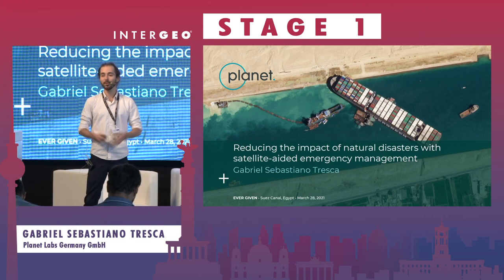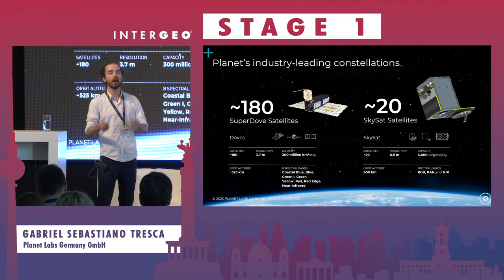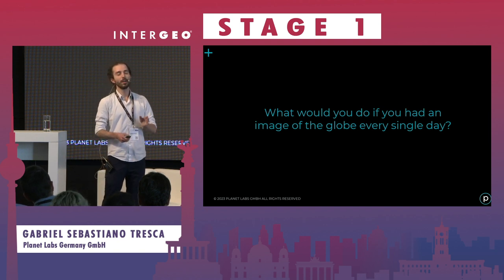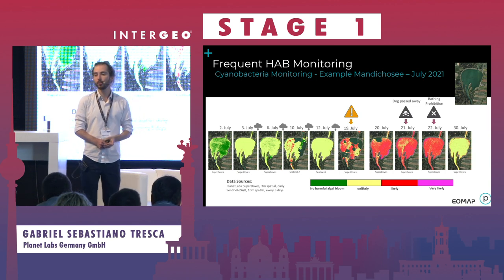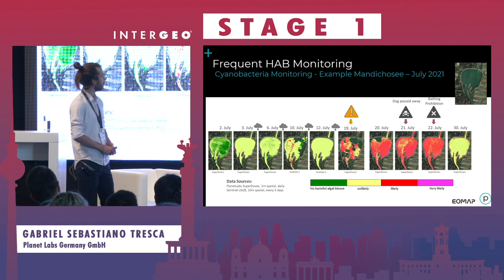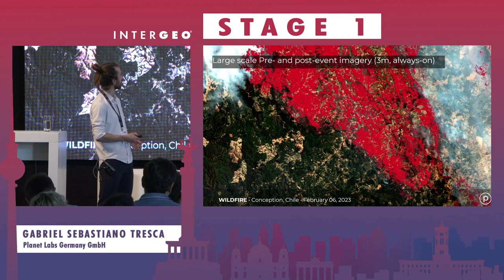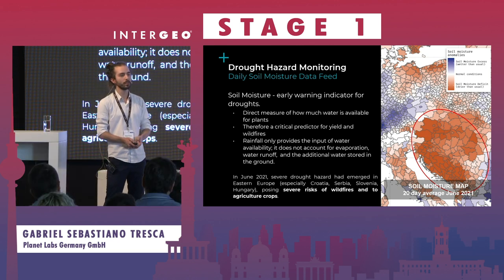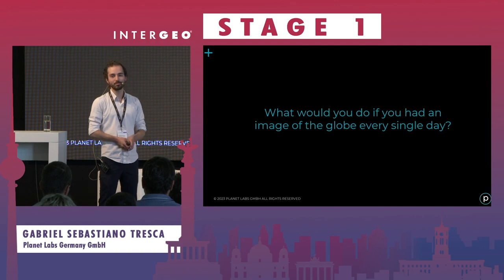GABRIEL SEBASTIANO TRESCA: REDUCING NATURAL DISASTER DUE TO SATELLITE-AIDED EMERGENCY MANAGEMENT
GABRIEL SEBASTIANO TRESCA
Planet Labs Germany GmbH

Due to climate change wildfires, floods, droughts, and other destructive natural events are happening more often, with more ferocity, and in unexpected ways.
Though it’s impossible to predict the exact time, location, and severity of most disasters, satellite imagery can assist in the four distinct phases of emergency management: mitigation, preparedness, response, and recovery.
In this presentation Planet explains how satellite data and a historical archive can reduce or even avoid the impact and consequences of disasters and gain an accurate risk assessment that saves time and resources.
Using real case studies, we explain how to obtain more robust forecasting and early warning with daily monitoring of evolving weather conditions.
Once a disaster strikes, response time is critical although operations may be down and thus it is crucial to get situational awareness and coordinate rapid response with frequent high-resolution satellite imagery before, during, and after a disaster. Analysis and comparison help assess damage and map spread.
When the immediate danger passes, the recovery period begins. Daily, global imagery enables oversight of short-term and long-term recovery progress. Satellite data help to plan and track recovery operations as events unfold but also monitor construction, revegetation, repair of critical infrastructure and systems, detect change, and identify road blockages.